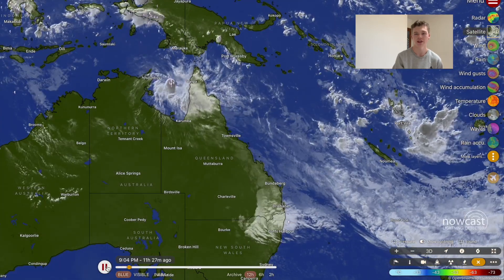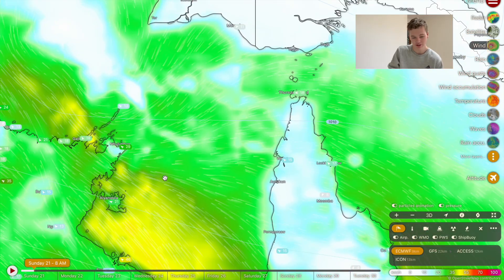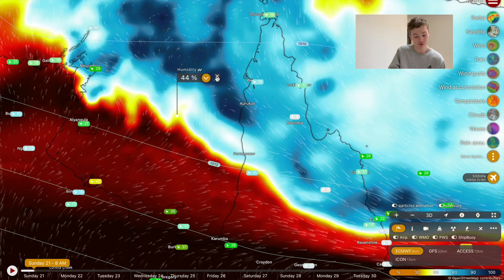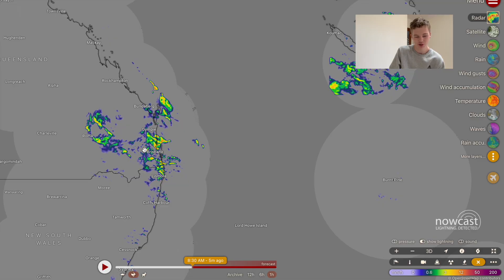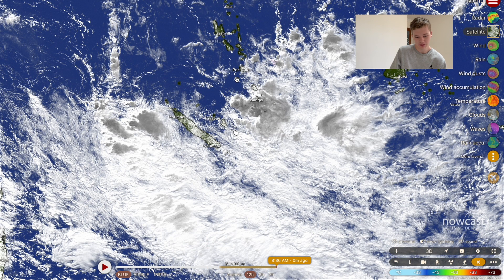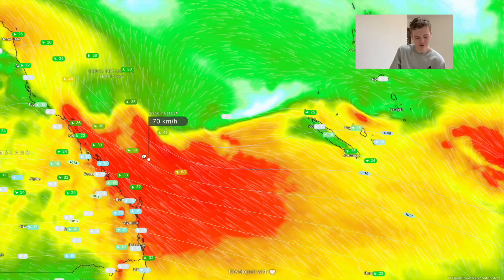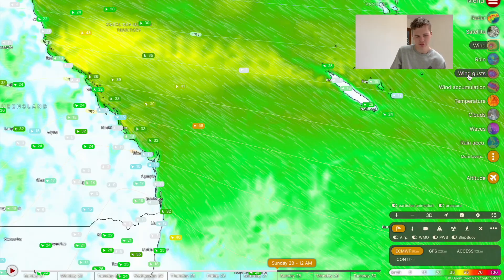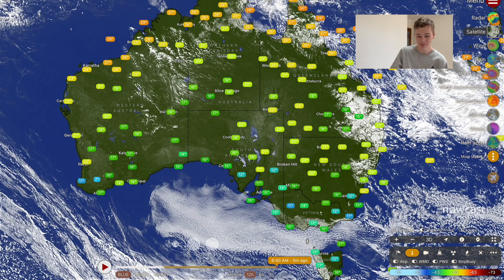Heavy Rainfall Forecast to Lash Queensland as a Weak Tropical Low Develops Offshore from Brisbane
A Weak tropical low in the Coral Sea is swirling around and driving some heavy showers ashore around Brisbane and the Sunshine Coast. This heavy rain should ease and be replaced with strong and possibly damaging winds later today and into tomorrow as the tropical low draws away from the coastline.

Video Chapters:
Intro: 0:00
Gulf of Carpentaria Tropical Low: 0:36
Brisbane Weather Forecast: 3:49
Coral Sea Tropical Low: 8:55
General Weather Outlook: 9:47
Outro: 12:17